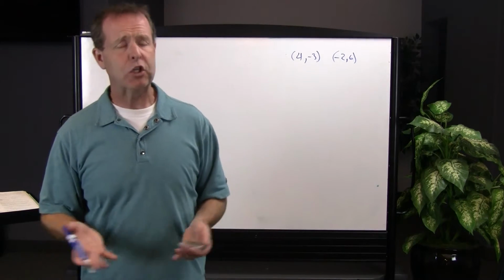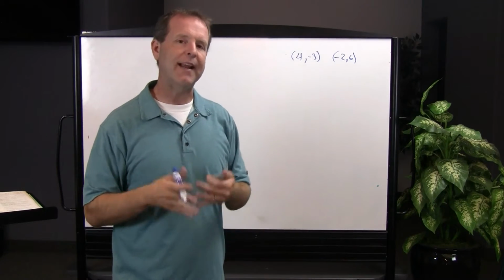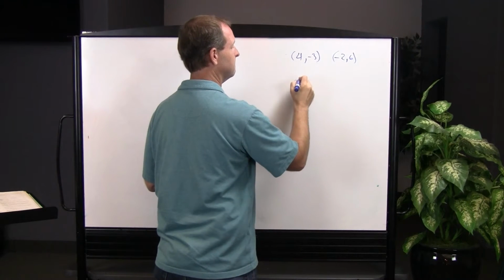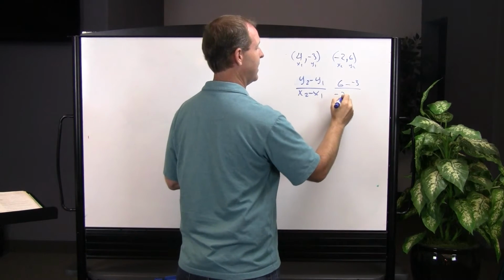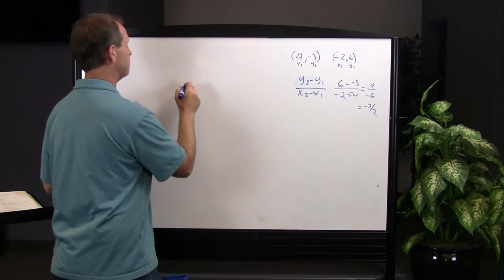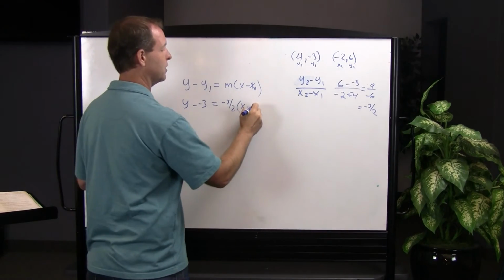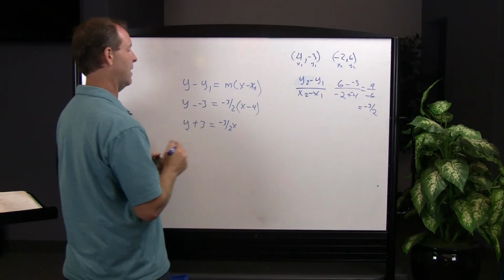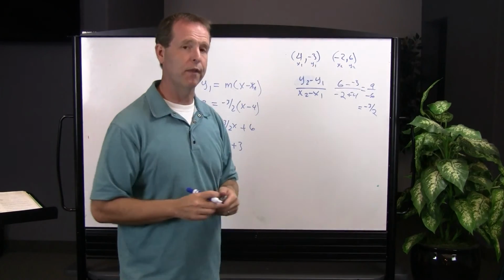Writing an Equation for a Line in Point-Slope Form (2)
2.3.3 B6e College Algebra